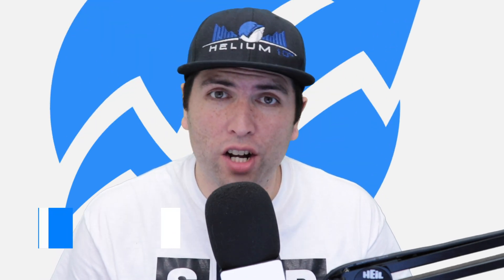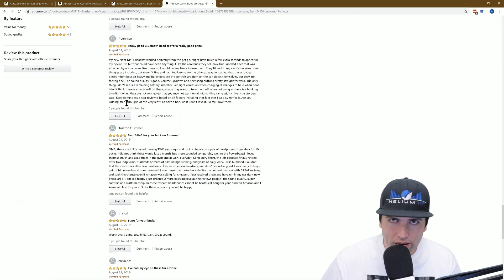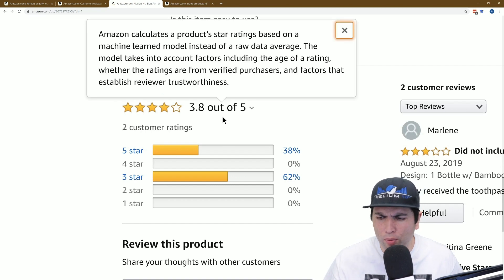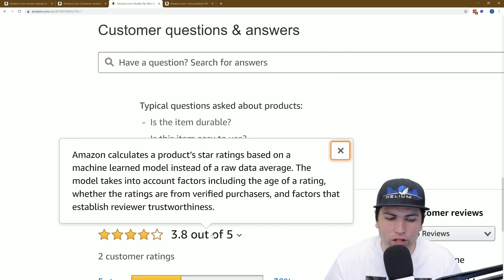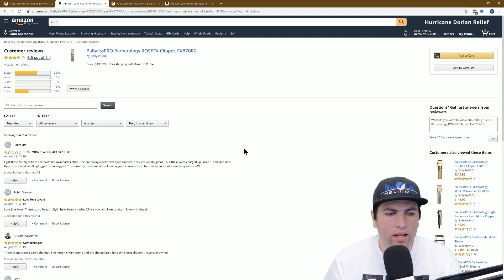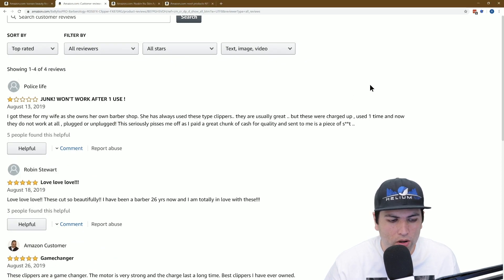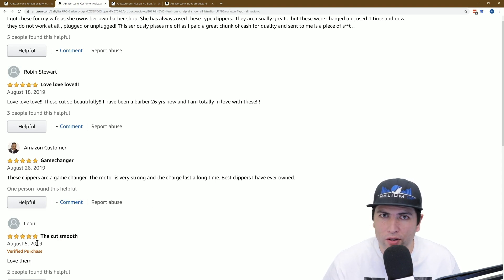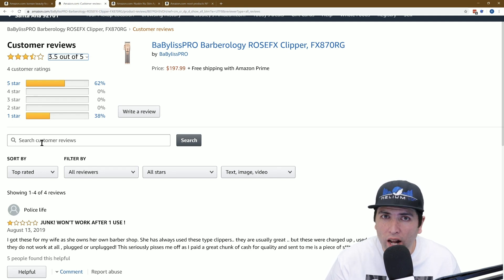Do Non-Verified Amazon Reviews Add To Total Count, But Not Rating?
Bradley Sutton, Helium 10's Director of Customer Success and Training, is back with more answers to your most sought-after questions. In this episode Bradley is answering the question, "Are non-verified reviews added to total review count, but not counted toward rating?"

Look for more questions (and answers) each week.

If you're not a Helium 10 member yet and you sell on Amazon, what's holding you back?